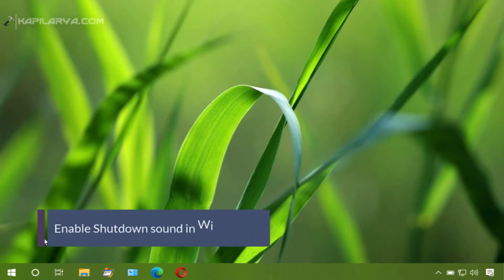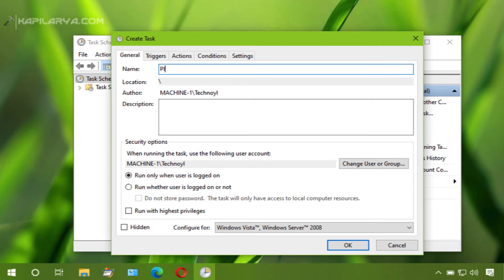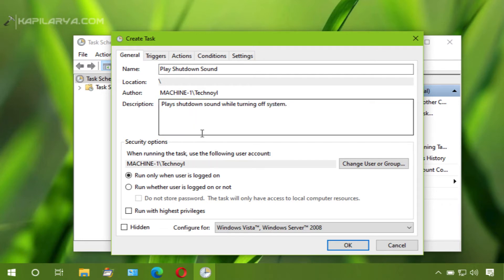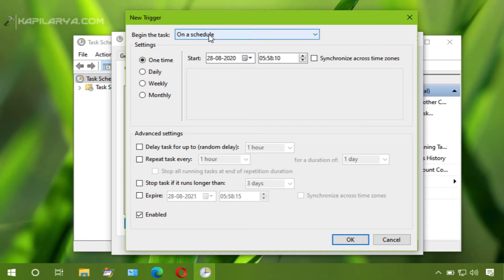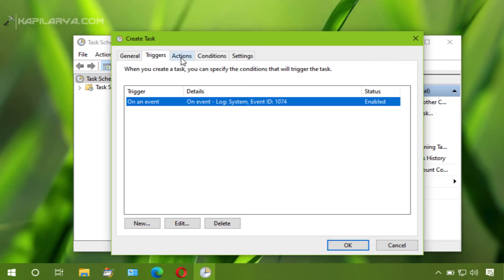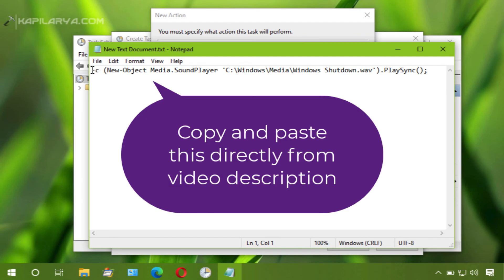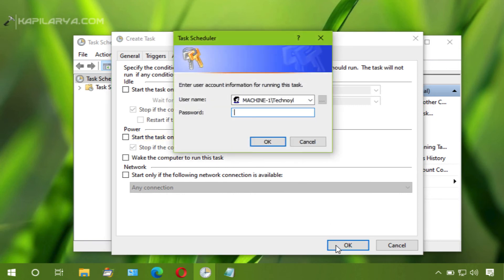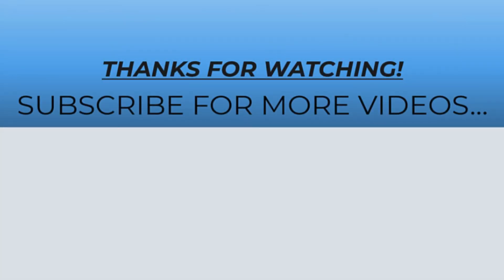Play Shutdown Sound In Windows 10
In this video, see how you can enable and play Shutdown sound in Windows 10.

Add arguments value (at 2:35) to be pasted is:

-c (New-Object Media.SoundPlayer 'C:\Windows\Media\Windows Shutdown.wav').PlaySync();